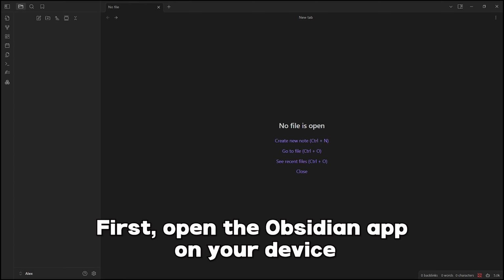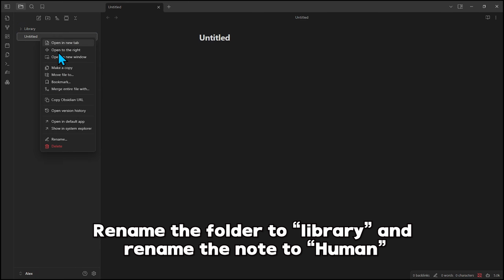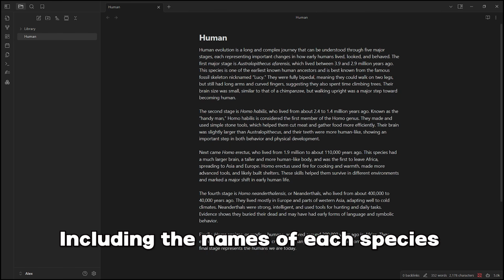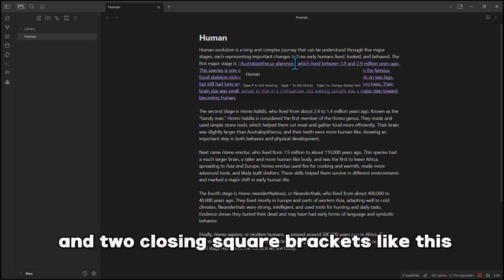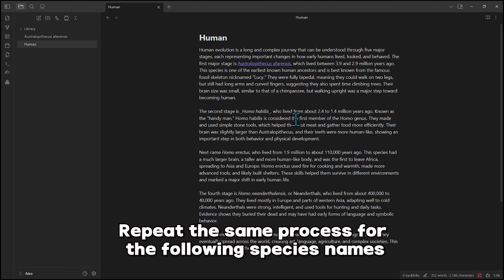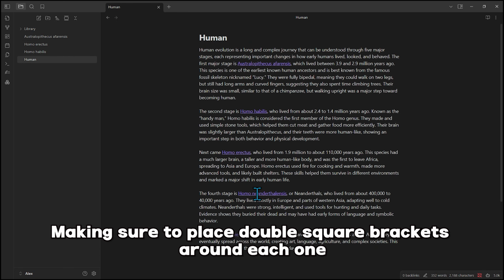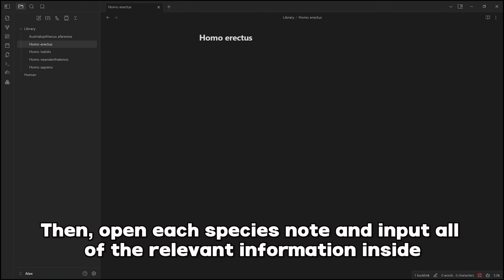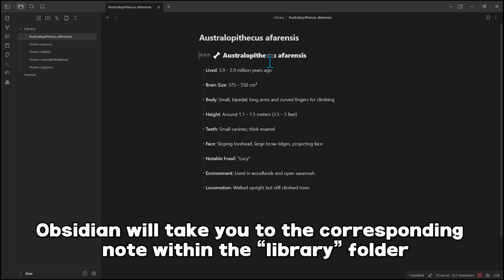Obsidian How To Use Links (𝟮𝟬𝟮𝟲) | BEST FULL GUIDE | NO Yapping, To The Point | FAST & EASY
No Copyright Vlog Music for Videos